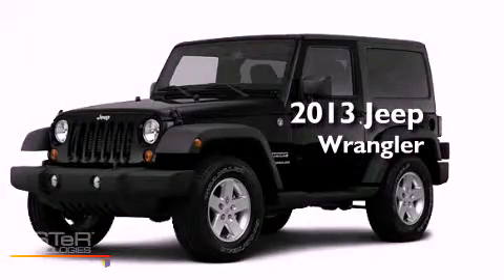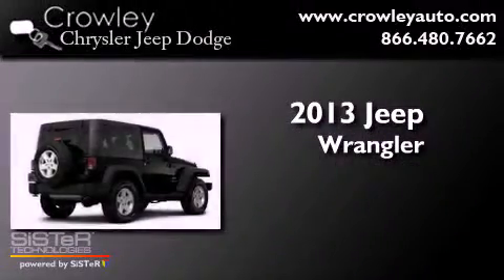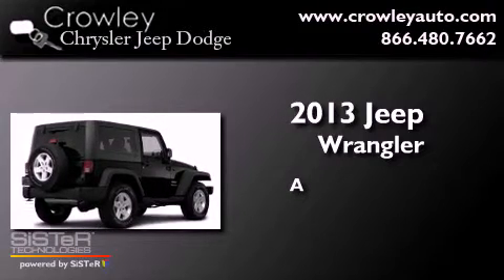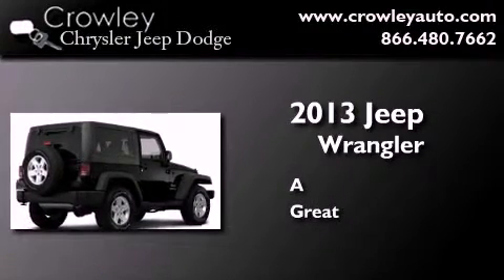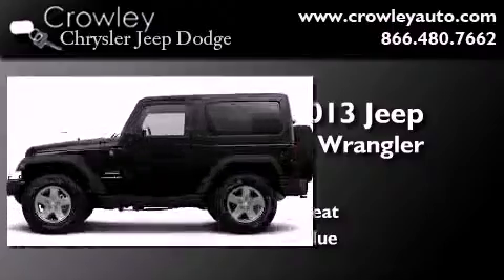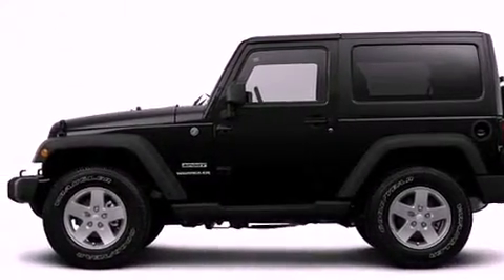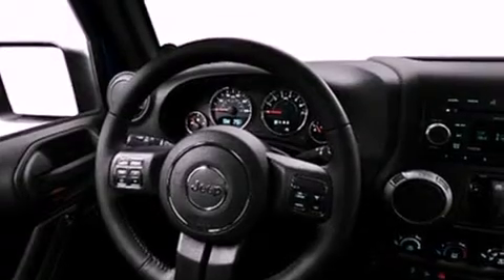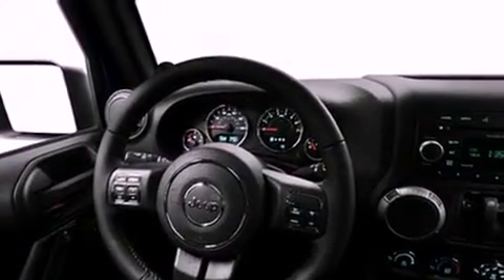2013 Jeep Wrangler Bristol CT 06010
Year : 2013
 Make : Jeep
 Model : Wrangler
 Engine : 3.6L 6 Cyl. Sequential-Port F.I.
 Trans . : Not Specified
 Exterior : Black Clear Coat
 Miles : 13

 2013 Jeep Wrangler Bristol CT